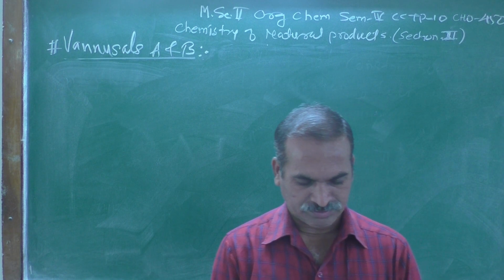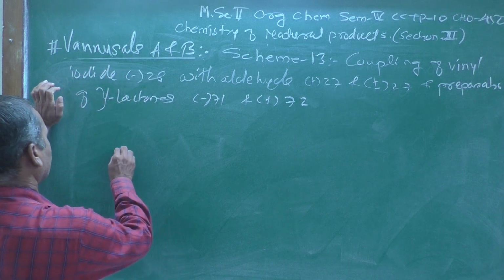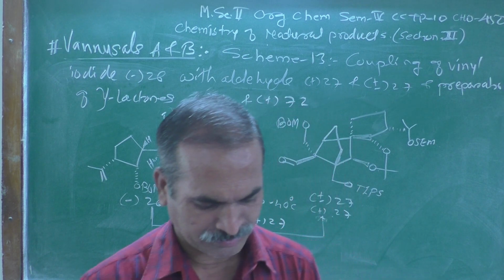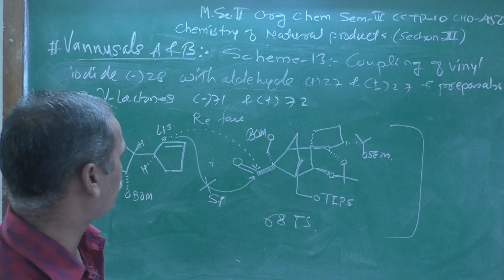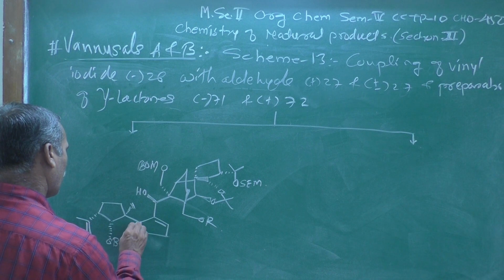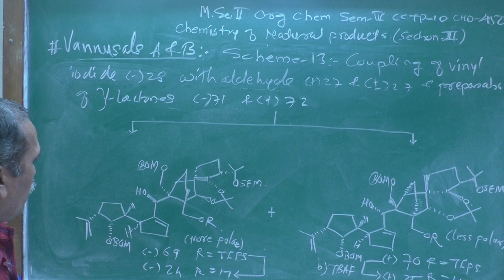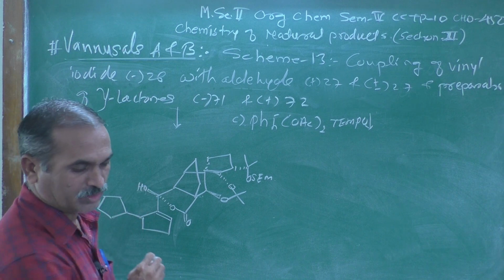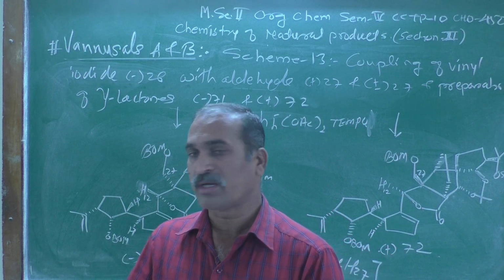L-26 M.Sc.II Sem-IV Org Chem CCTP-10 CHO-450 Sec-II ( Chem of Natural Products) ( Vannusals A & B)